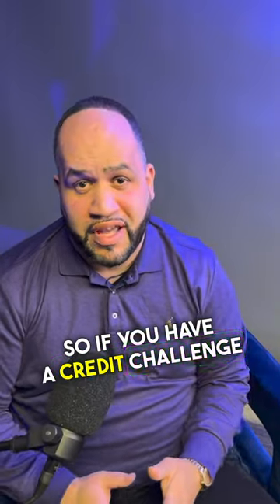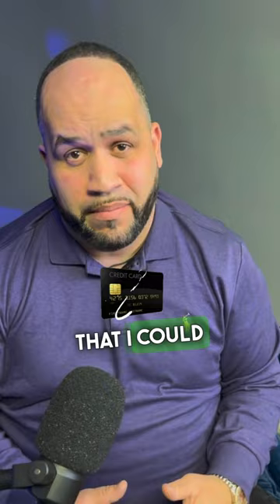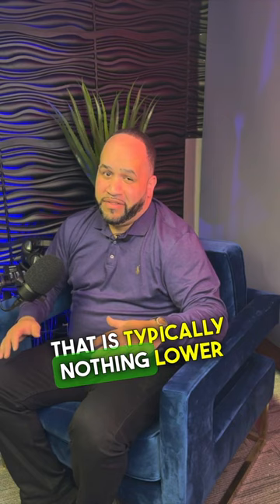Rodolpho Miller : Let's Play The Credit Game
They don't call me a "financing guru" for no reason. 😎
Stuck in a bind with a credit challenge? Think securing a mortgage for your dream home is outside of the realm of possibility? Utilize these tips and tricks to get ahead of the game!

🏡Rodolpho Miller Mortgage Expert
💰Financing/Refinancing Guru